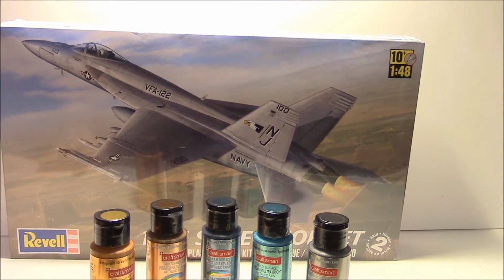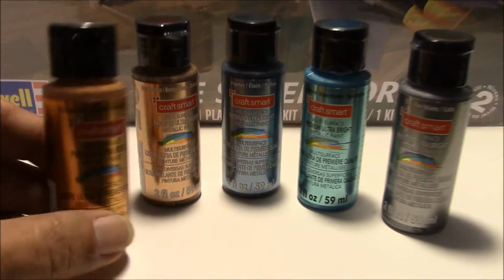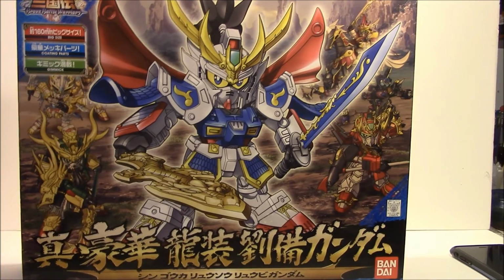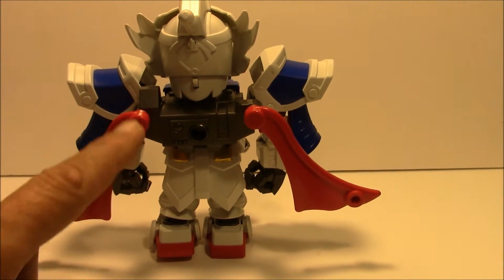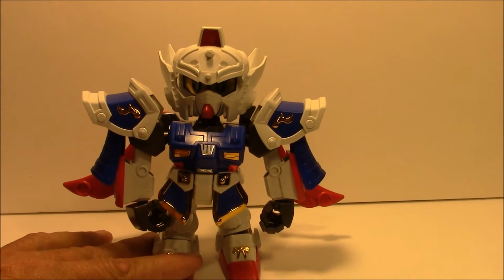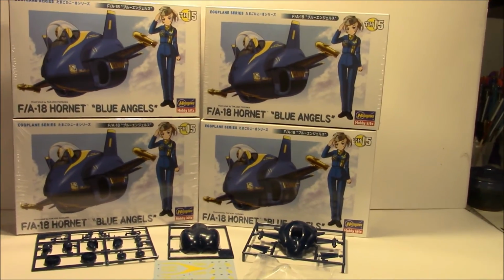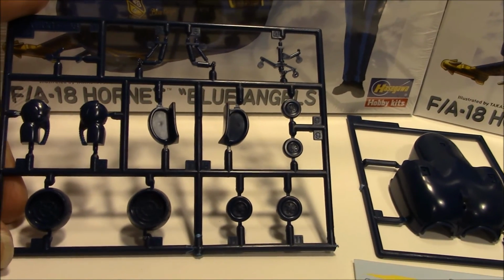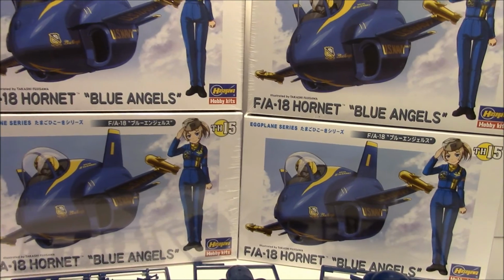Updates and CP101 tribute build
Shopping update , build update , and I finally let you know what I will be building for the CP101 tribute build